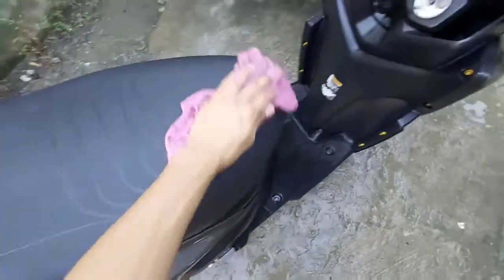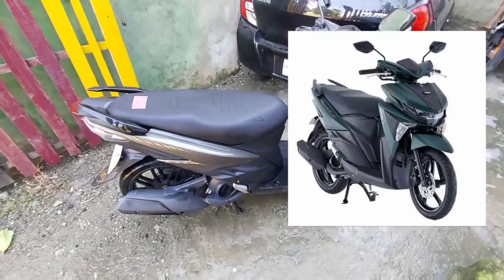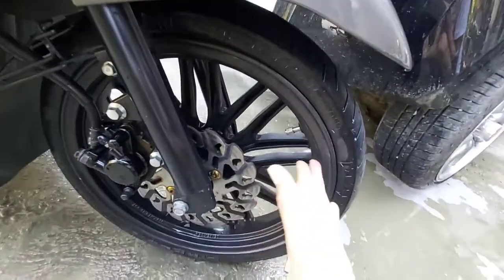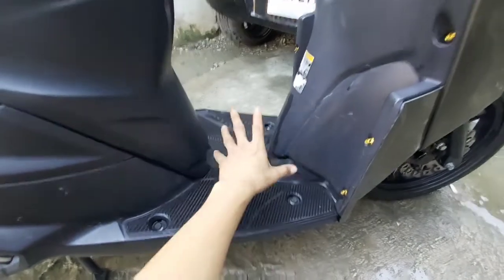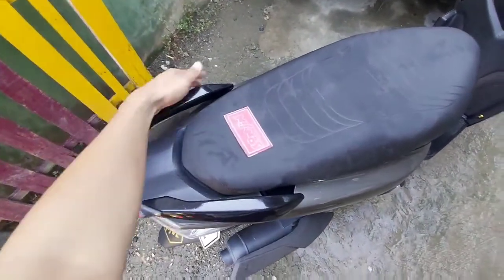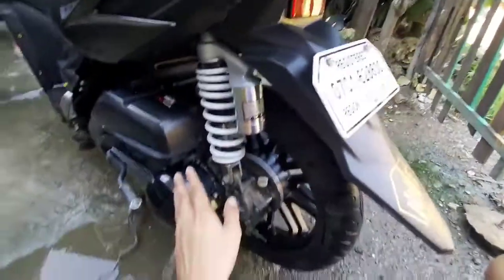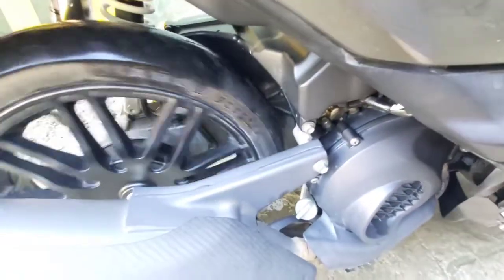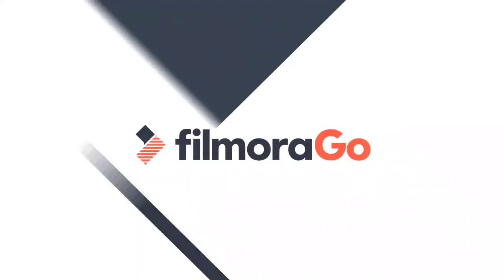Mio Soul i 125s Start & Stop Version | Full Review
Hatchfix Motovlog